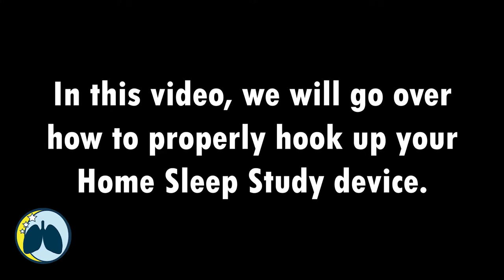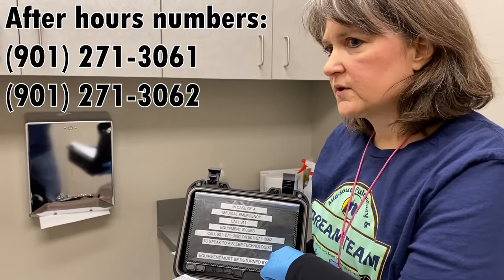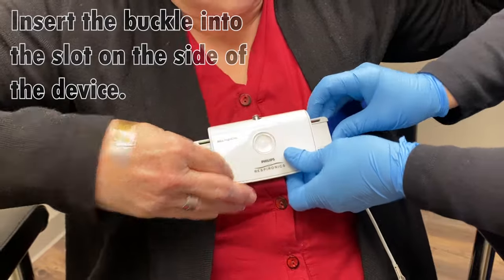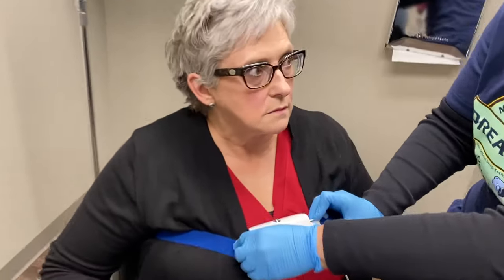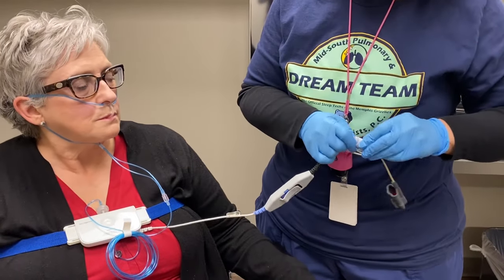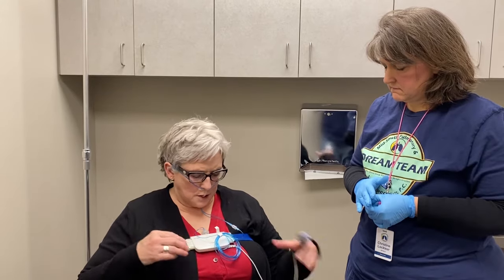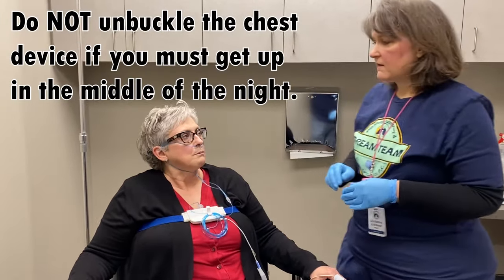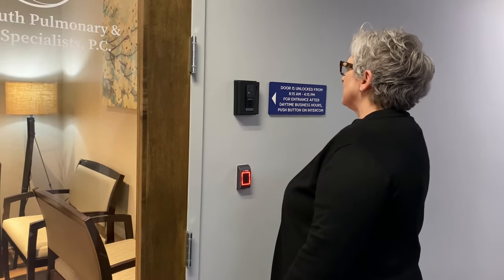Home Sleep Study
This video goes over how to properly use your Home Sleep Study device.